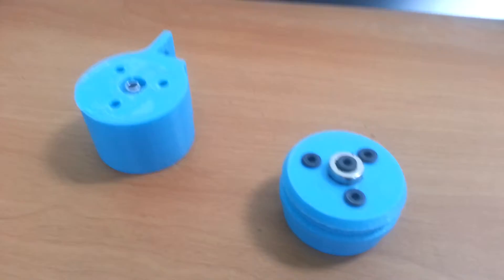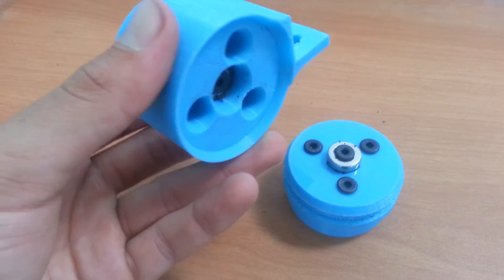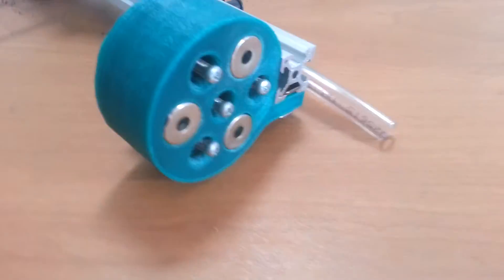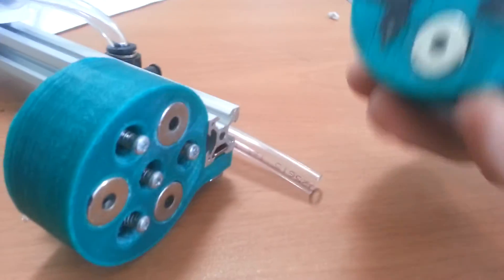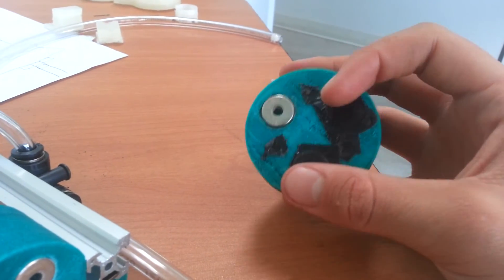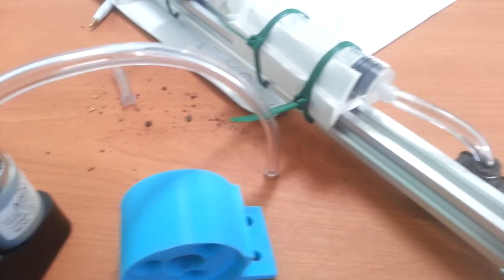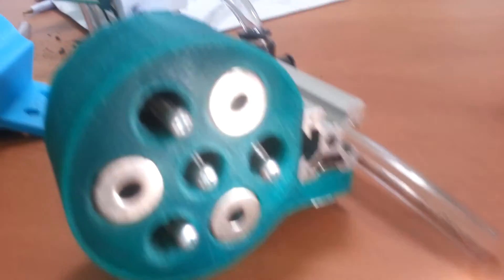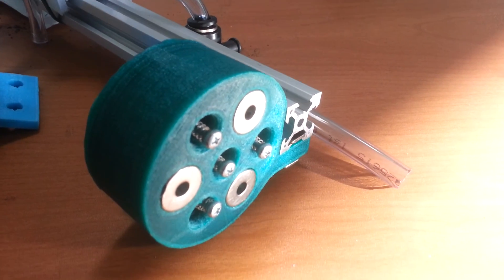FarmBot Genesis V5 Universal Tool Mount Overview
For more information about the FarmBot project, visit the wiki